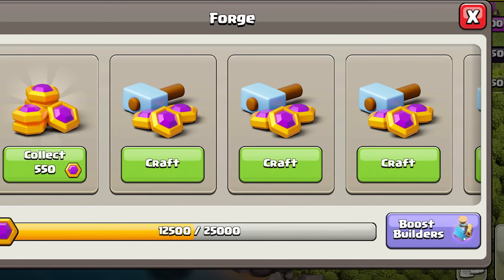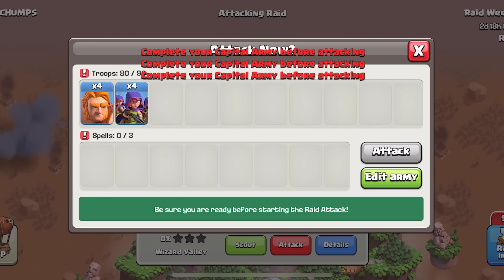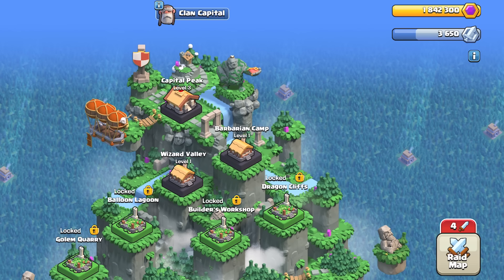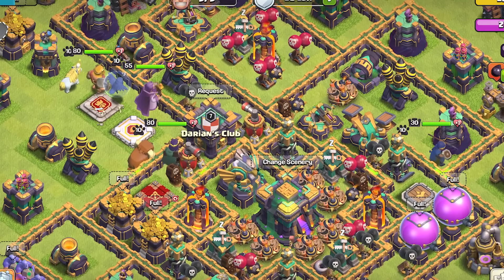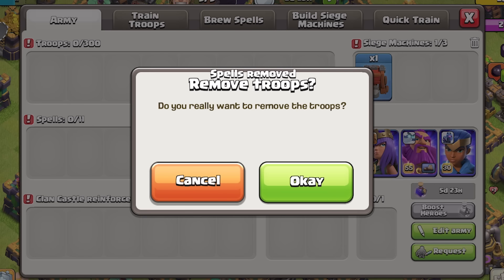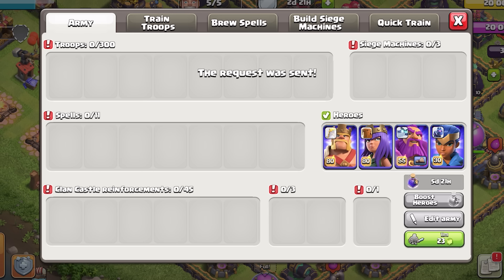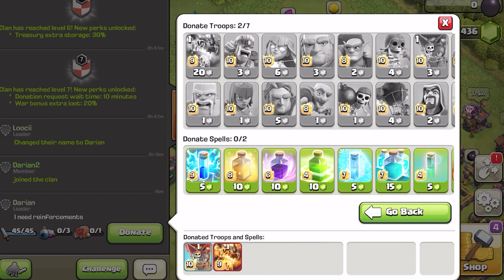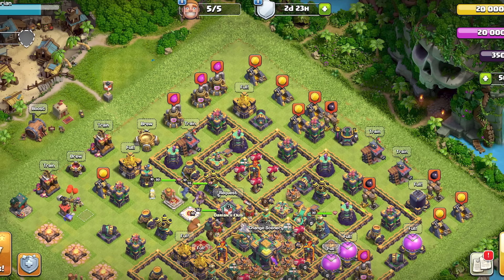June 2022 Dev Update - Clash of Clans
The June 2022 Update is here! In this update we've got a bunch of Quality of Life Improvements such as removing all training costs from Troops, Spells, and Siege Machines.  We've also got some QoL stuff for Clan Capital as well as a bunch of balance changes.  For the full list of feature changes in this update, check out our patch notes here:

Chief, are you having problems?